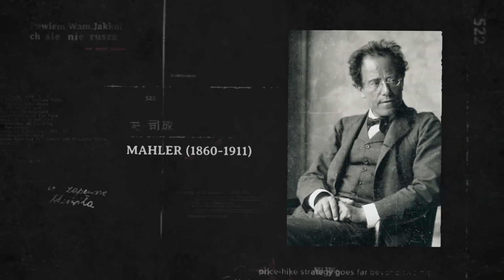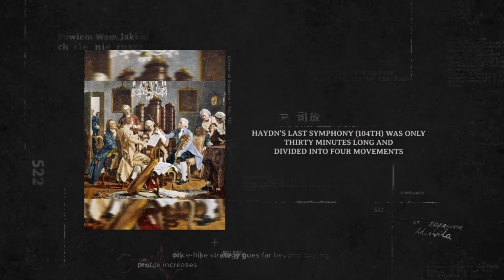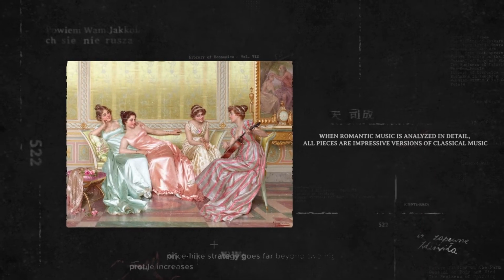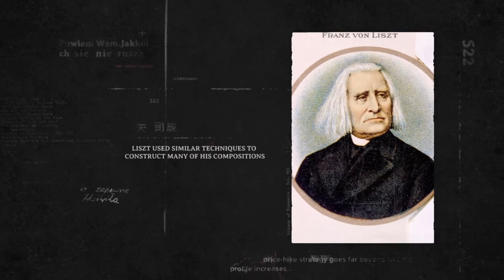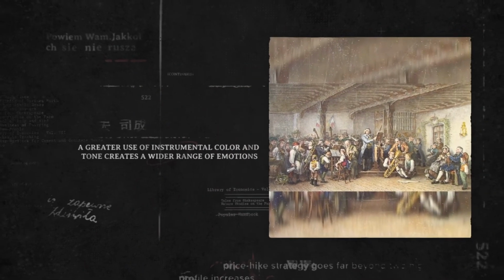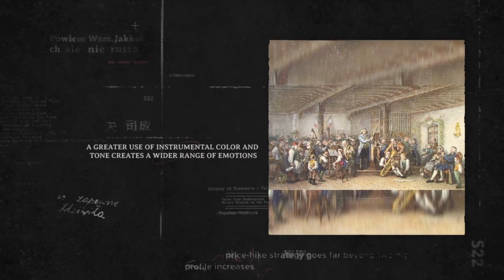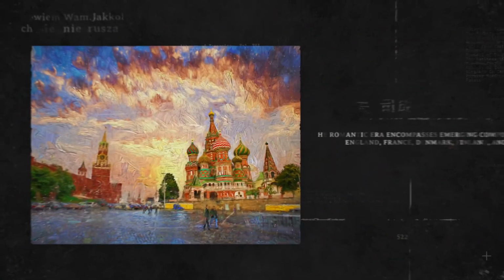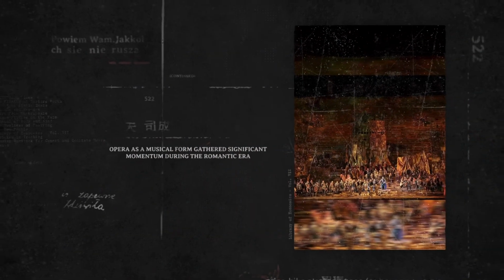Characteristics of Romantic Era Music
In terms of chronology, the Romantic Era followed on directly from the Classical Era. It is important to realise before we make a closer examination of its characteristics that the Romantic Era was not musically divorced from the Classical Era but built on the developments which it produced.

What essentially altered were artistic perceptions and goals. The reasons behind the creation of music in the Romantic Era were fundamentally the distinguishing aspects of it from what had gone before. The same holds true for later musical or artistic movements that in turn grew their ideas from the roots of earlier creators.